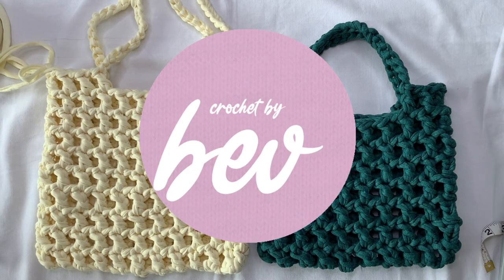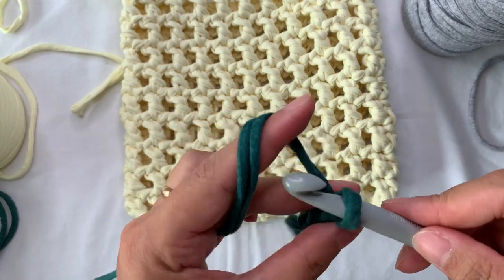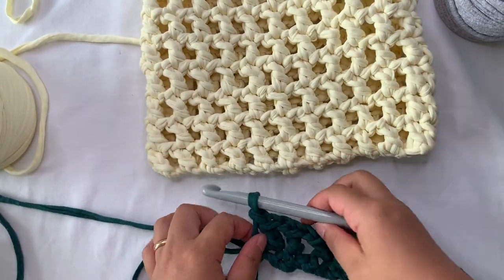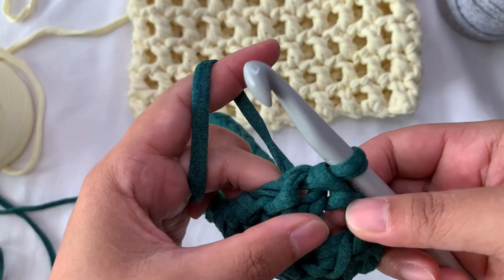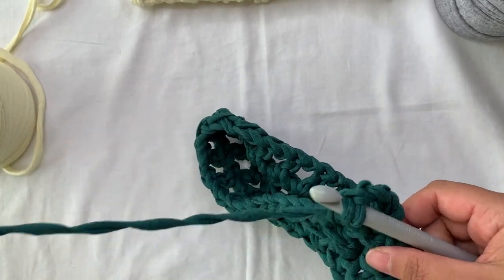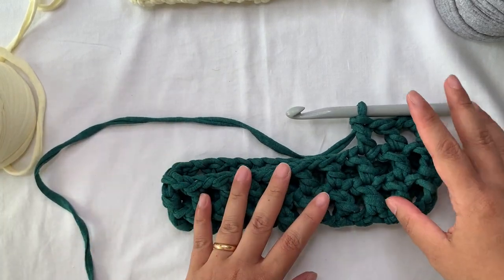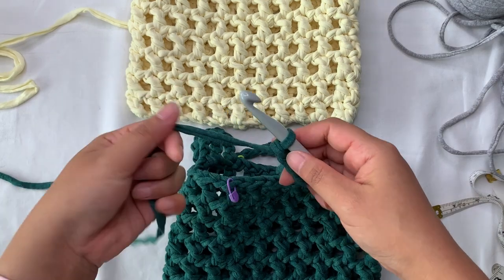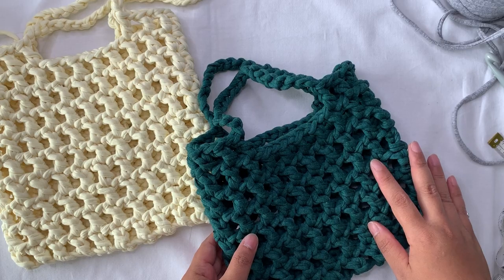CROCHET CHUNKY NET BAG | CROCHET BY BEV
✨ This bag can customize in your desired size
✨ Using a t-shirt yarn or jersey cotton yarn, you can also use a macrame yarn
✨ More details in measurements, materials in the video

🌸 thank you so much and happy crochet 🌼